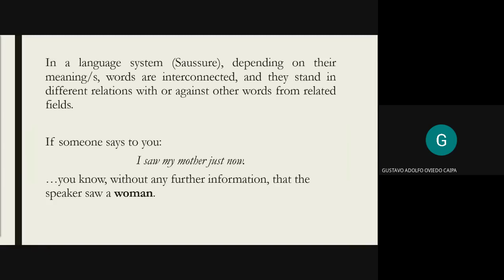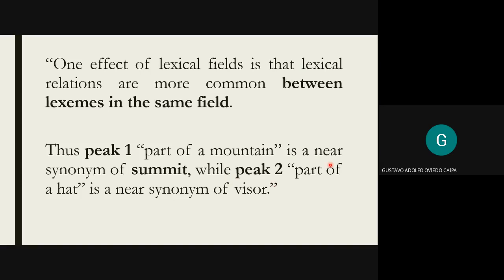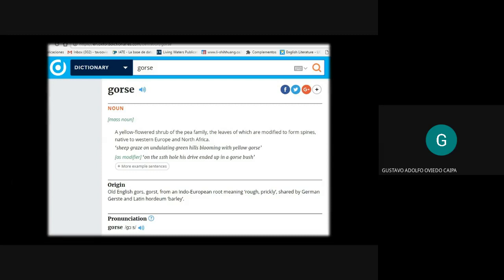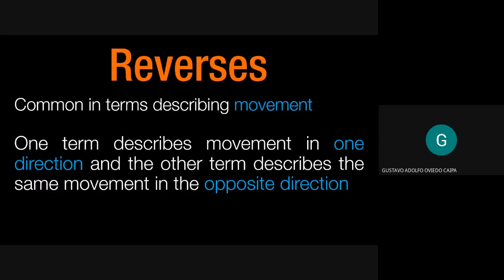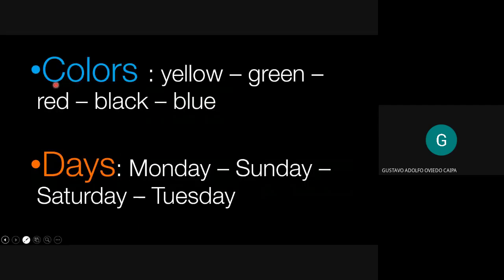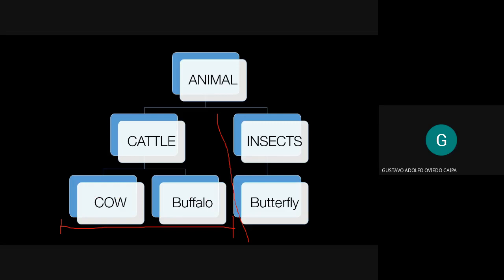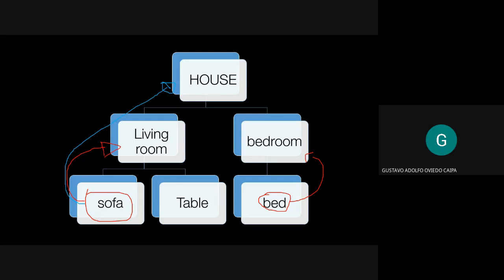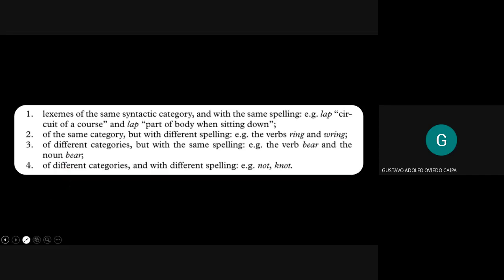SEMANTICS APRIL 24 LEXICAL RELATIONS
In this class, we discuss a few lexical relations.